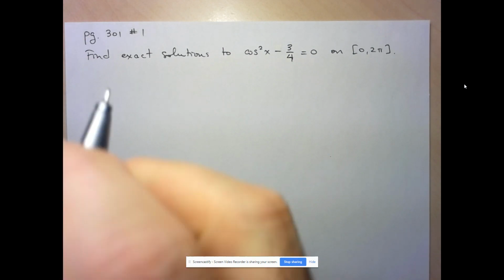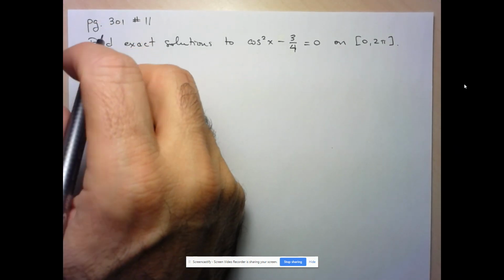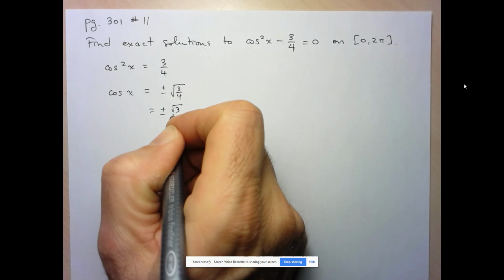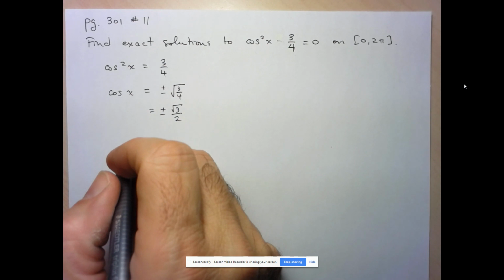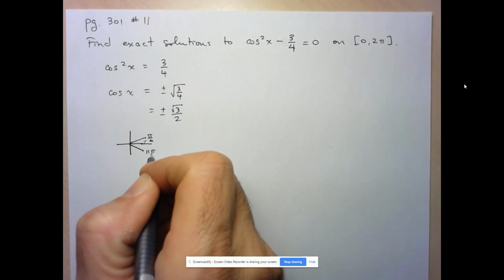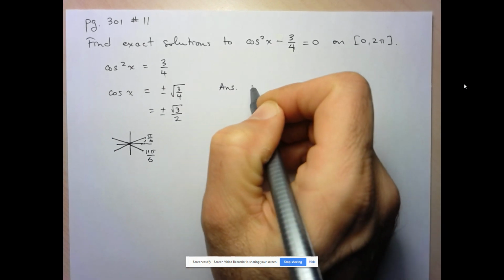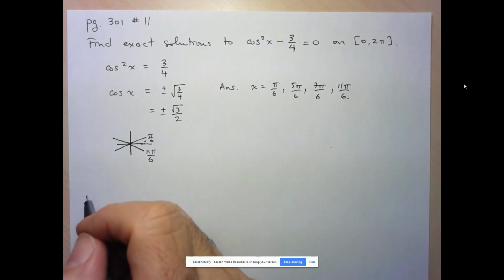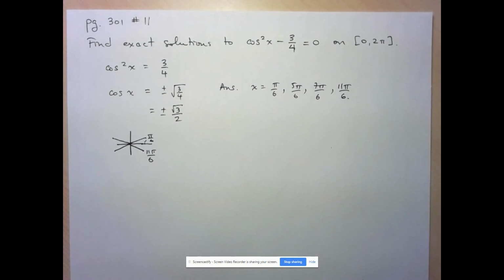MHF4U pg 301 # 11